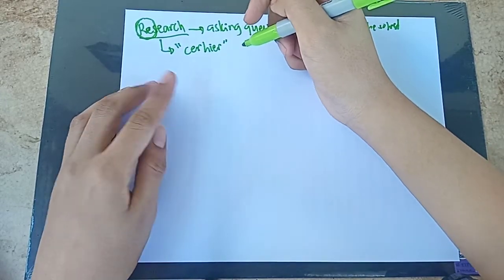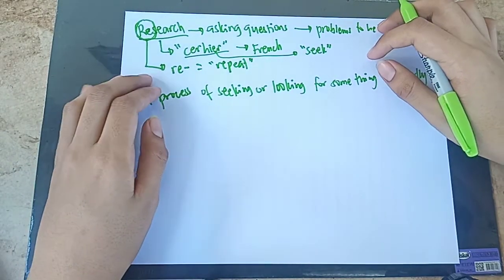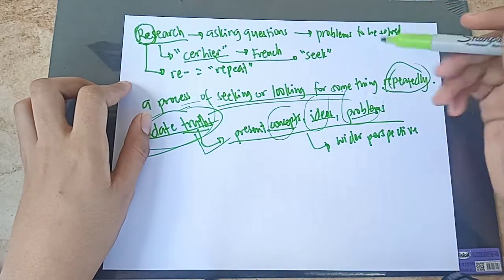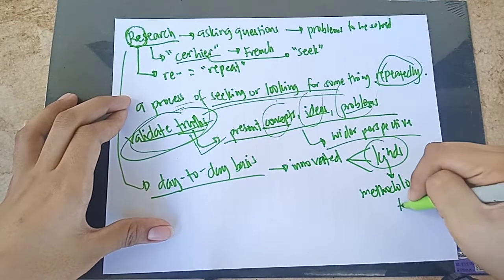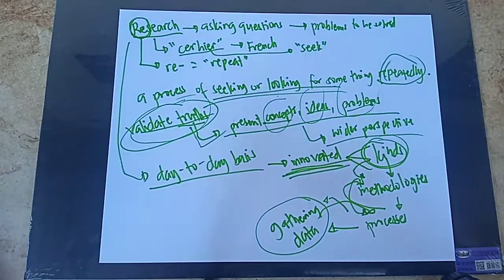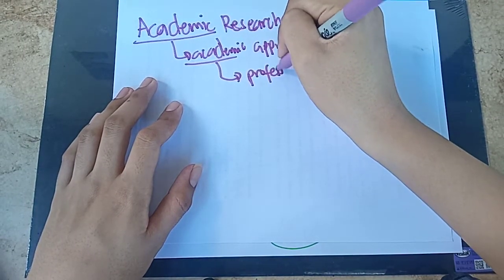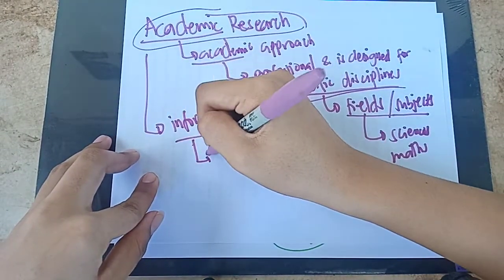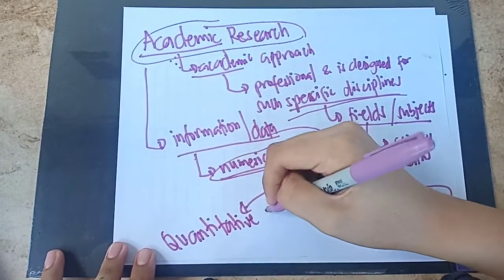Research 2 | Lesson 2 • Part 35 | Introduction to Quantitative Research